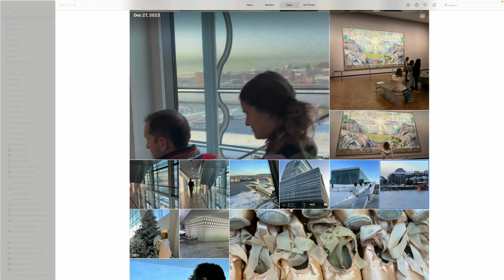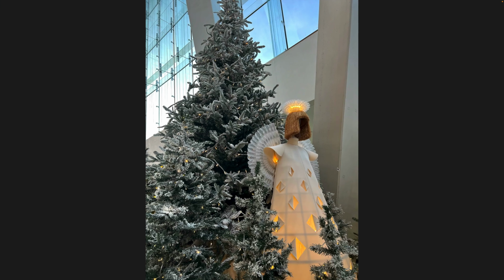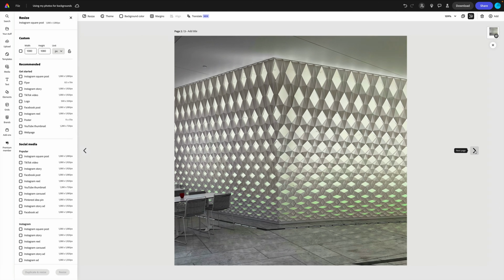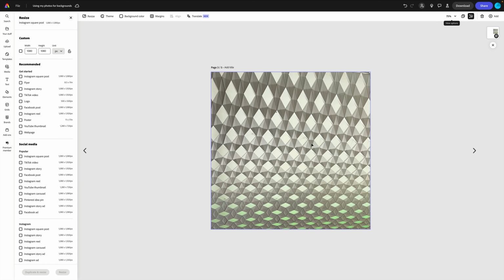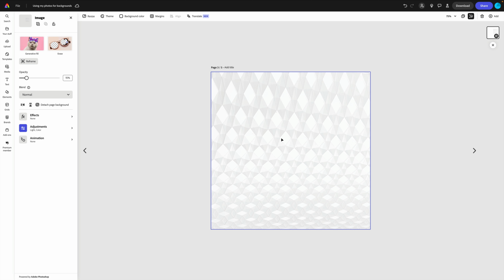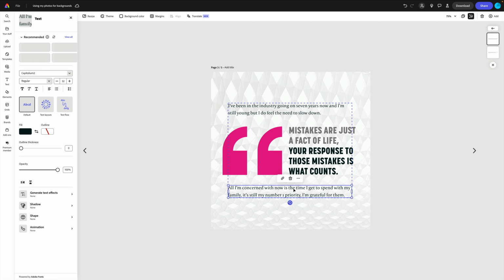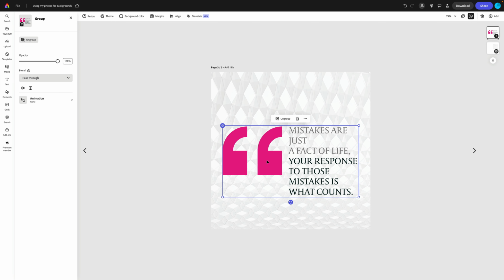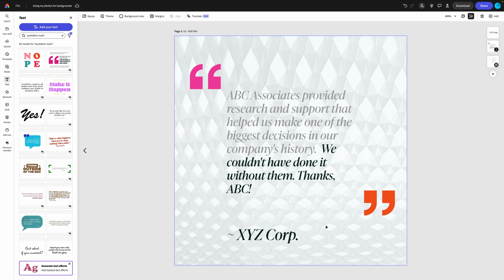Create a GORGEOUS background graphic for testimonials or whatever u want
Make your testimonials stand out. When people see that you're really good at what you do they think, "I should hire this person, too." So make your testimonials stand out like real works of art. I'll show you one way of doing this and you can DIY and you can do it for FREE. Awesome.

Are you a coach, consultant, or other “high trust” professional? This video is for you and anyone else who’s interested in creating a website that is gorgeous AND helps you attract the people you most want to do business with, connect with them, and convert them into loyal clients.

You’re not a coach or consultant? Stick around! I’m sure you’ll glean something interesting and helpful from this video and my channel.

*** ABOUT ME: ***

I'm a copywriter and website designer. I help coaches and consultants and other professional services providers get more clients, make more money and expand their businesses.

If you want to attract more people, get more clients, and become the most sought-after expert in your field, let me know! I can help you reach more of your ideal clients and grow your business. We'll talk about what's working, what's not, and you'll learn the Number 1 thing you need to do to get moving toward creating a business website that attracts, connects and converts.

Do you want to know the biggest mistakes that coaches, consultants and service providers make on their websites, and how to avoid them? Get my free checklist and access to my video, "The 8 Biggest Mistakes Coaches and Consultants Make - and how to avoid them!"